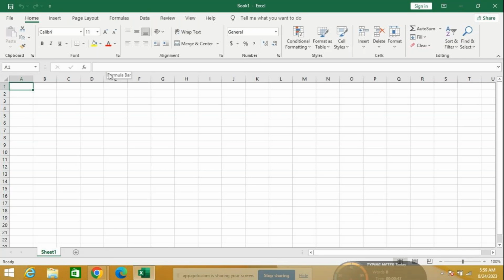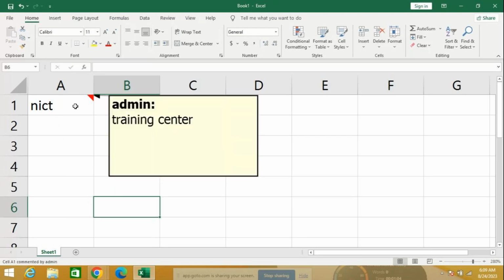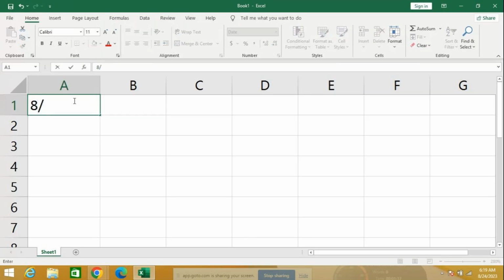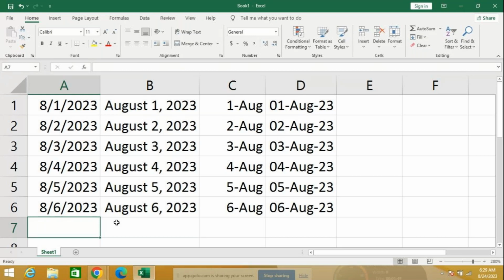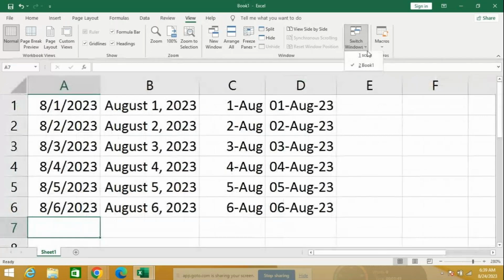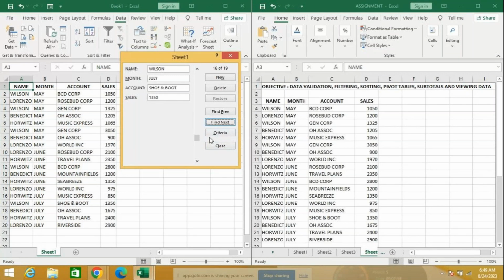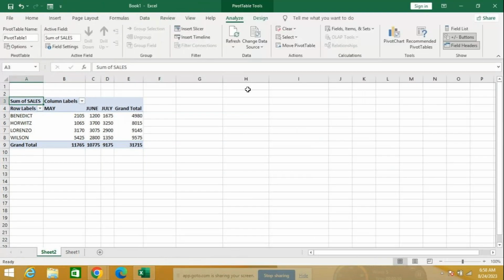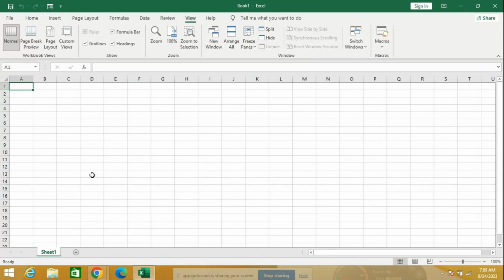Ranjini Advance Excel 24th Aug Mcc